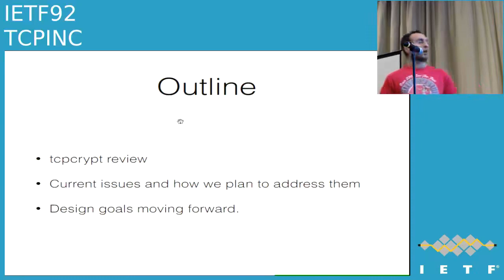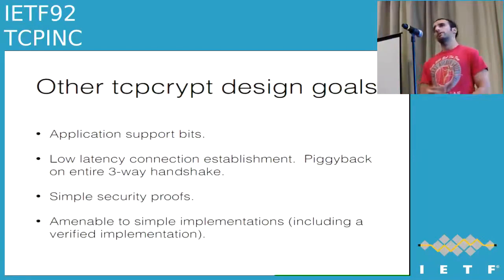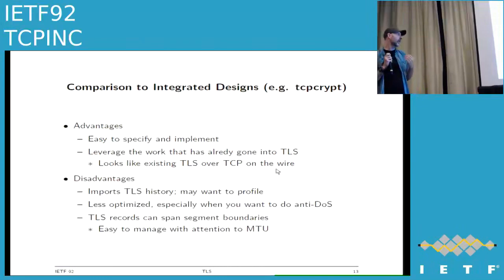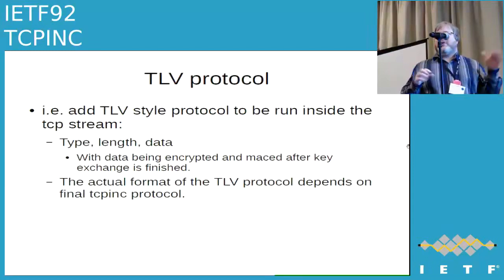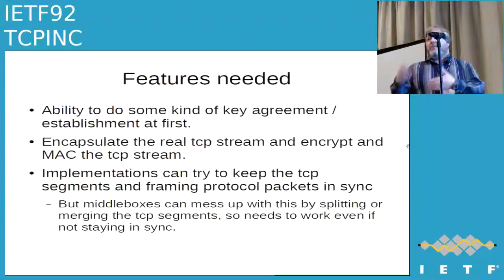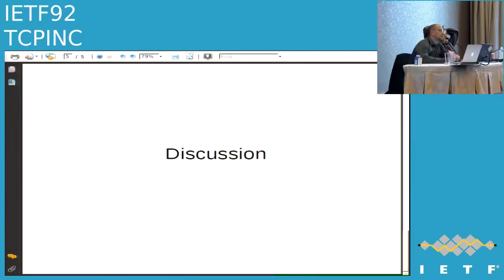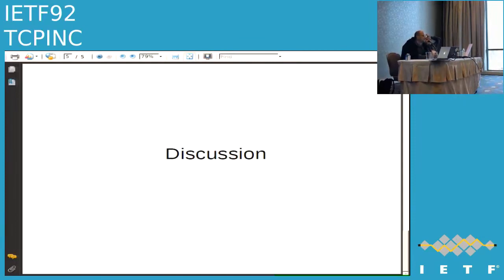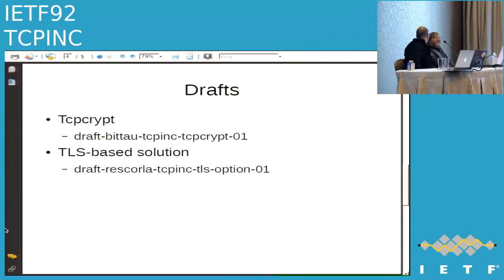TCPINC 20150326 1520